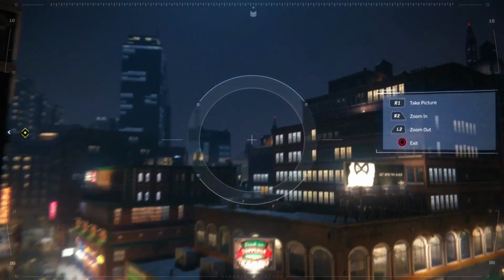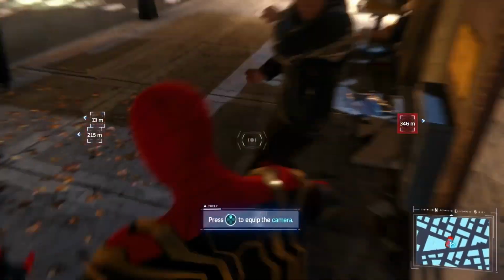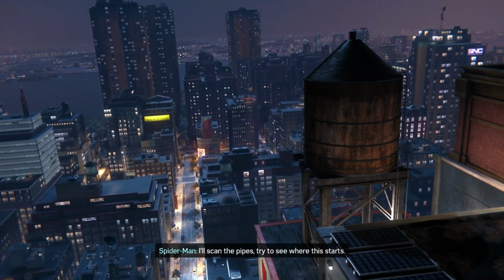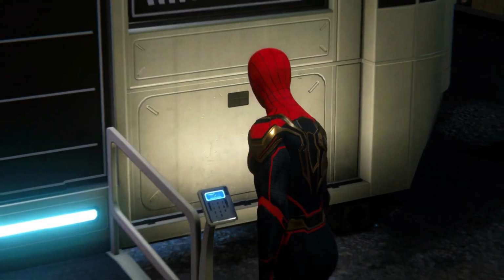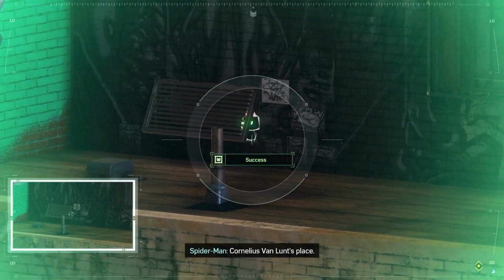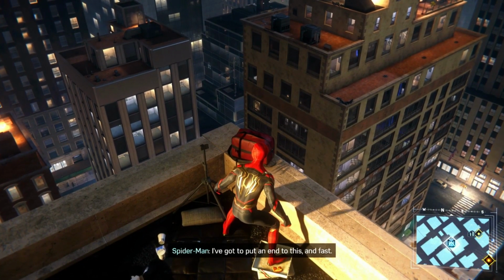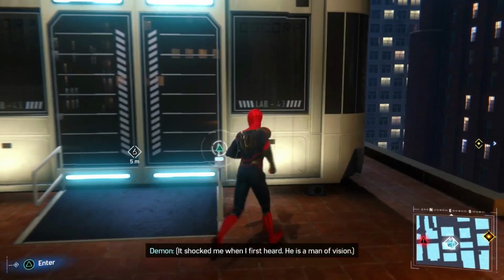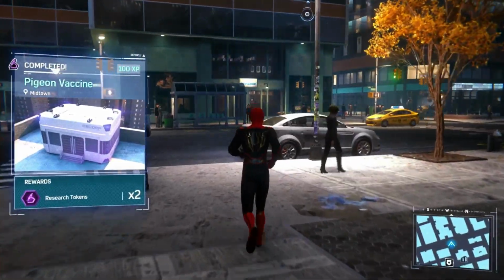Spider-man - Part 10 - Digital web spinning!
Tackling more science pods, and tracking down Black Cat!

Outro - Non-copyright music - Compass, by Kubbi, from the album Ember

Opening animation by Chobtoons @ - specialises in short animations!